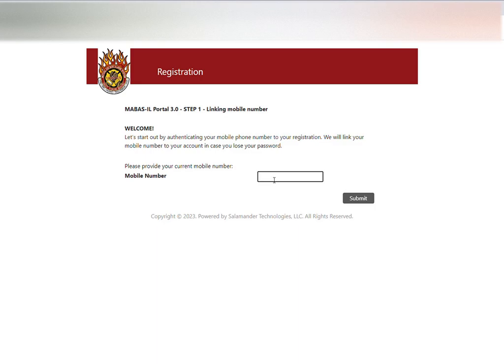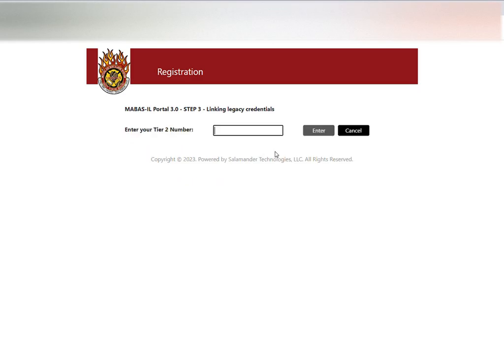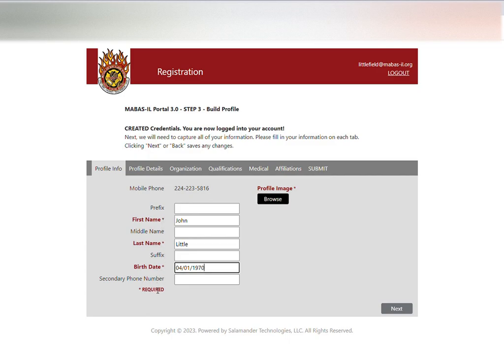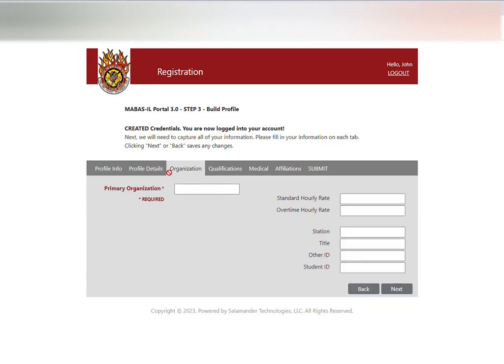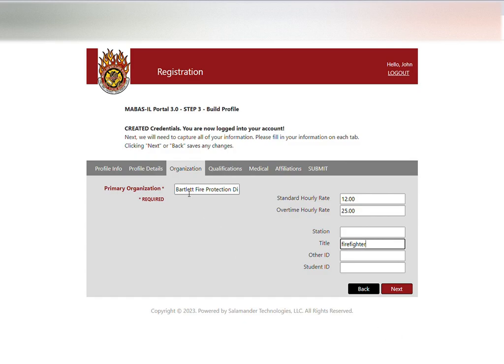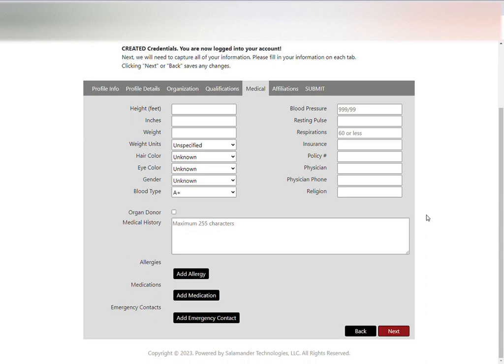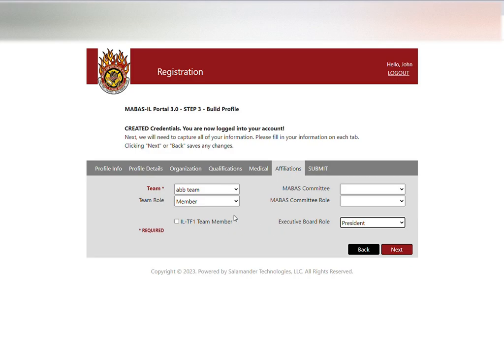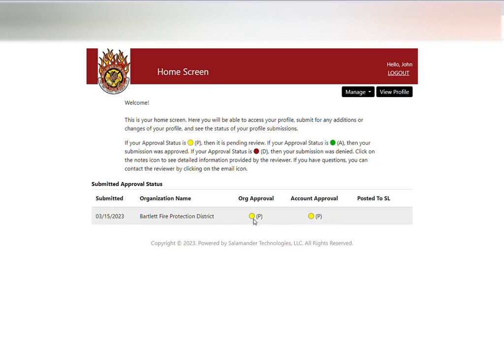CIMS 3.0 Registration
This video covers CIMS 3.0 updates that will take place March 23, 2023